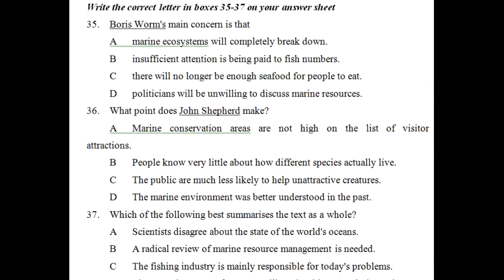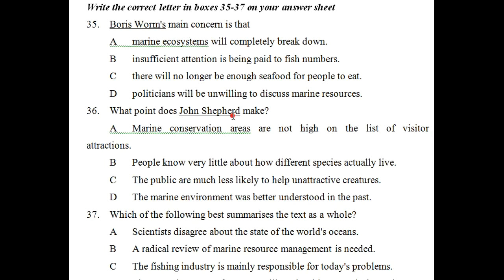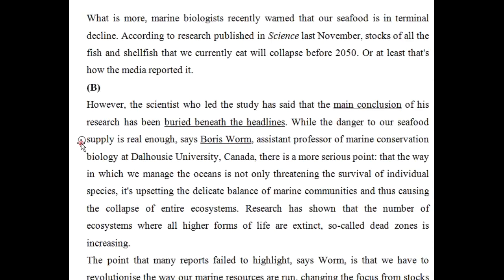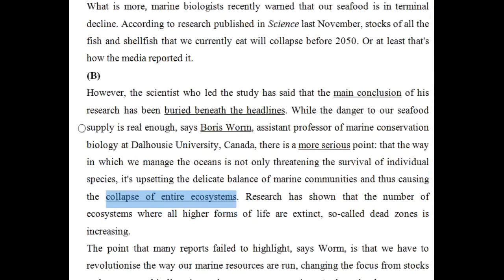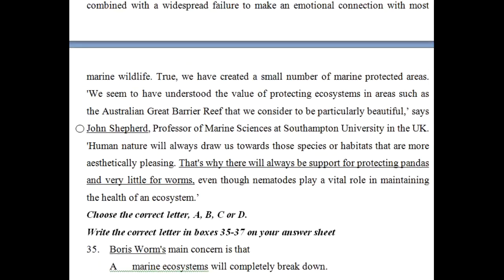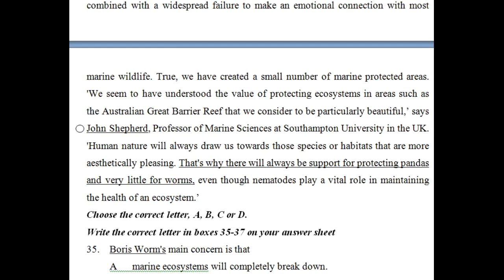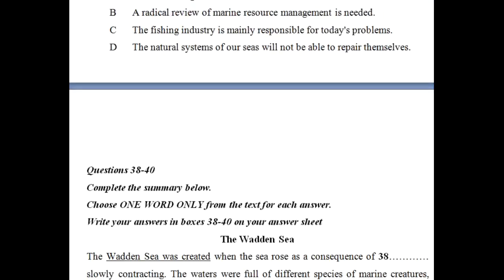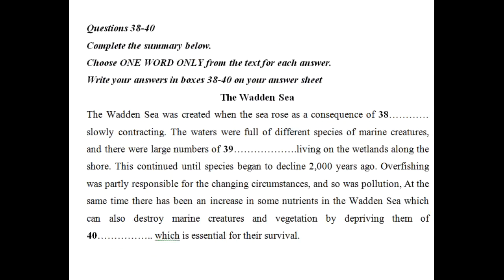IELTS General Reading | Multiple Choice Questions (2023)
Hello everyone;
IELTS Reading Tips and Tricks. Multiple Choice Questions. Multiple Choice Questions in IELTS Reading. MCQs. Multiple Choice Single Answer. Multiple Choice Multiple Answer. IELTS General Reading. IELTS General Tips and Tricks.